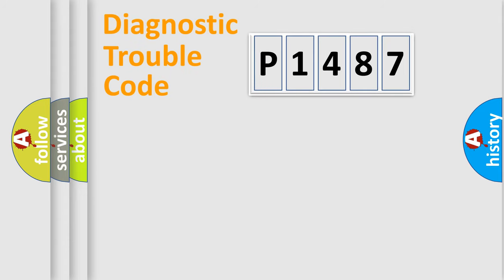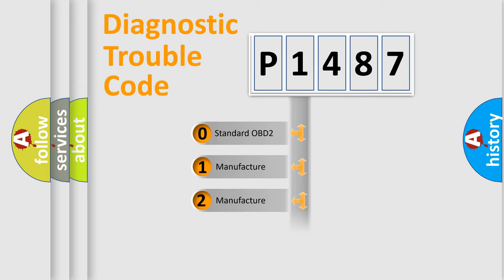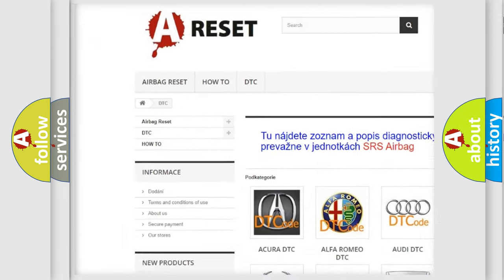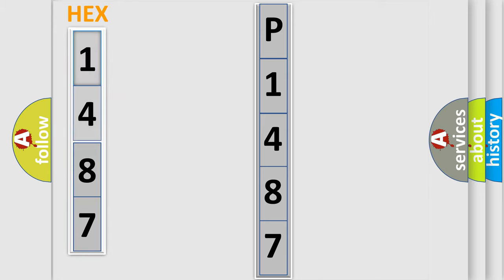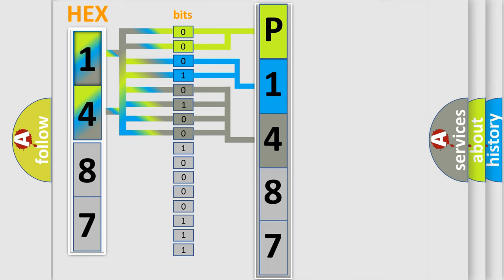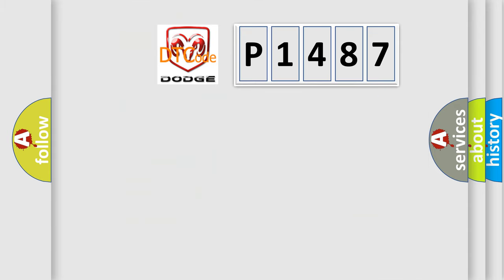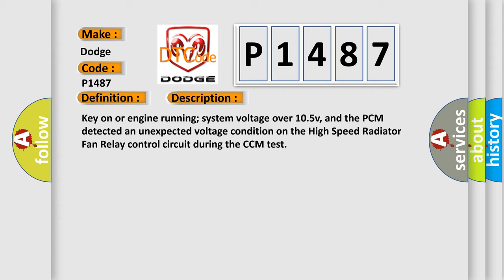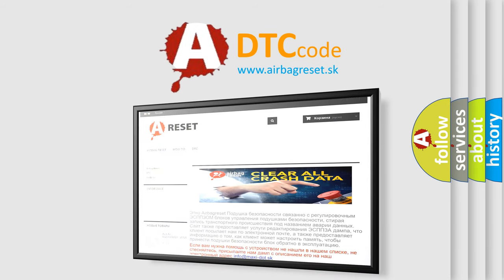DTC Dodge P1487 Short Explanation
Contents:
0:21 Basic DTC analysis according to OBD2 protocol standard.
1:48 Insight into programming
2:58 A diagnostically understandable description of the Diagnostic Trouble Code
3:05 Basic error definition

Make:
Dodge
Code:
P1487
Definition:
High Speed Radiator Fan Relay Circuit Failure
Description:
Key on or engine running; system voltage over 10.5v, and the PCM detected an unexpected voltage condition on the High Speed Radiator Fan Relay control circuit during the CCM test
Cause:
HFAN radiator relay control circuit is open or shorted to groundHFAN radiator relay power circuit is open (test power to IGN)HFAN radiator fan relay is damaged or has failedPCM has failed